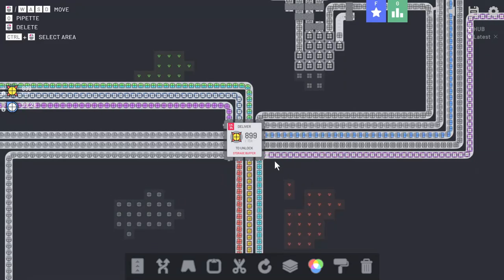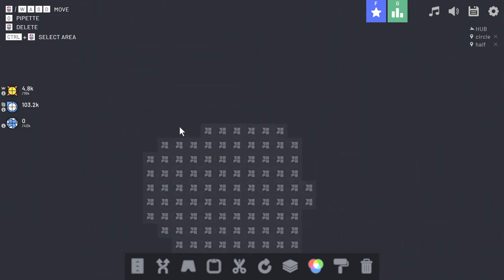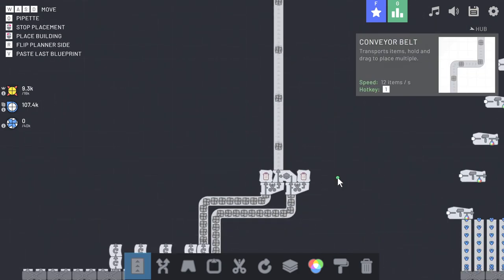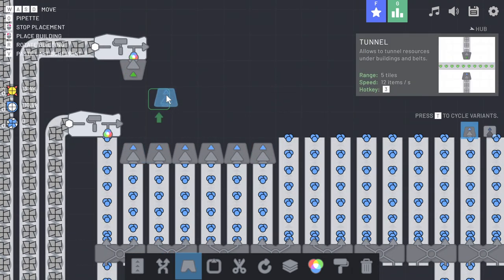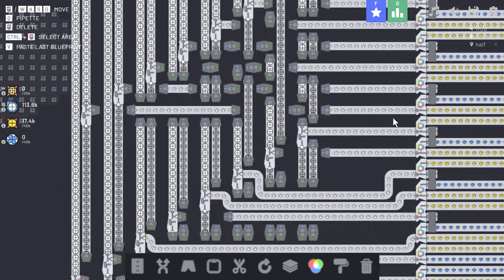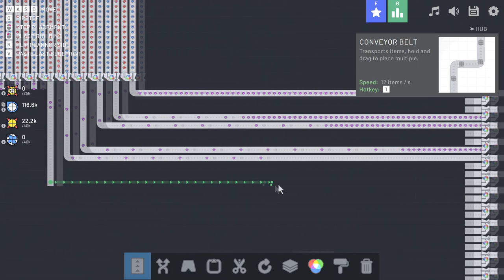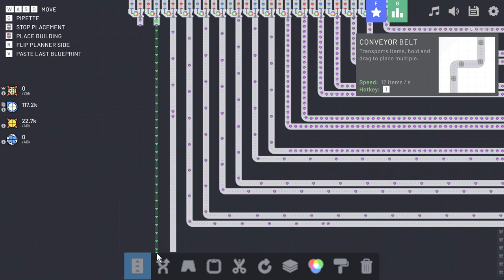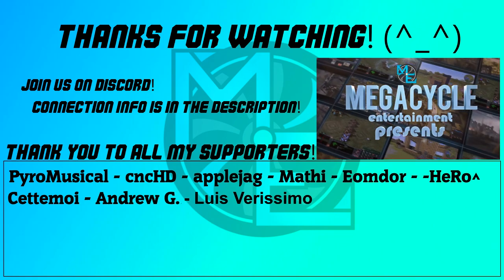Shapez.IO - E09 - The Whirligig Puzzle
As we are working through these puzzles, I must say that I'm having a delightful time. With so many varieties of shapes scattered across the field, you could take almost any piece and make it into the final copy that is needed. It's that level of versatility that makes a game stand out.